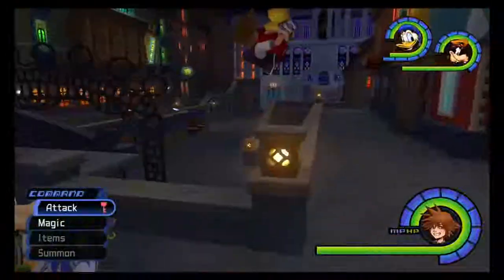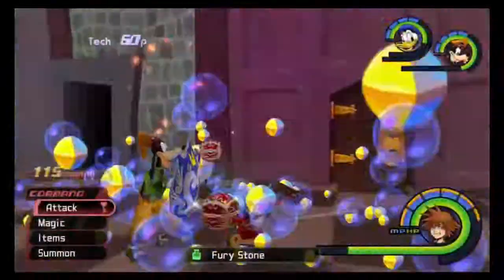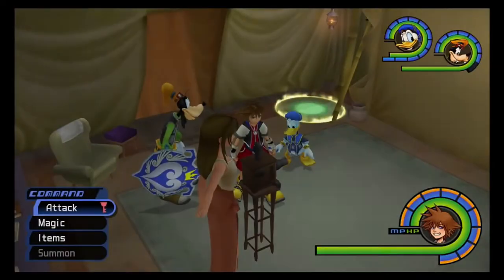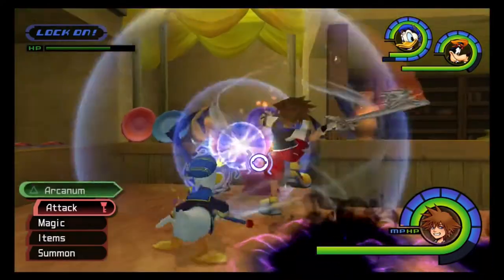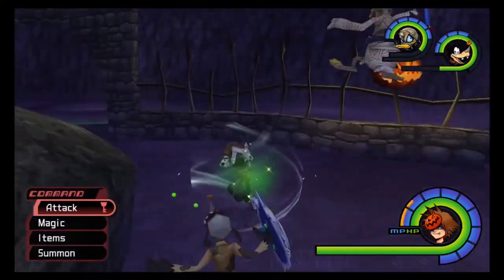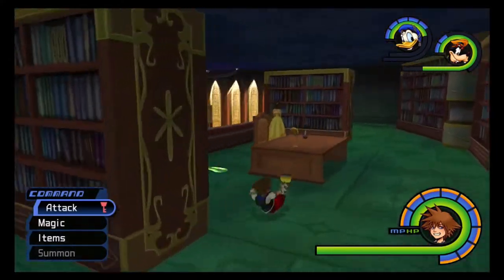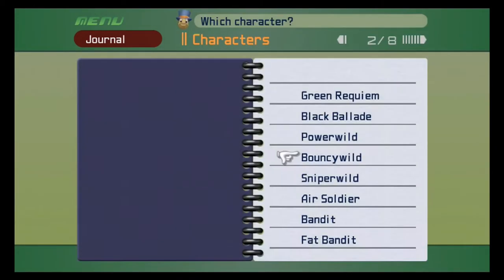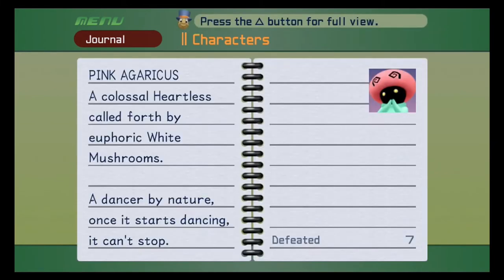Rivals - Kingdom Hearts FM - 36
Episode two on day one!